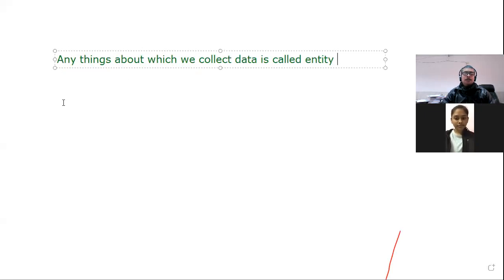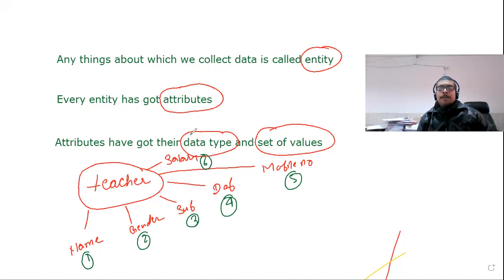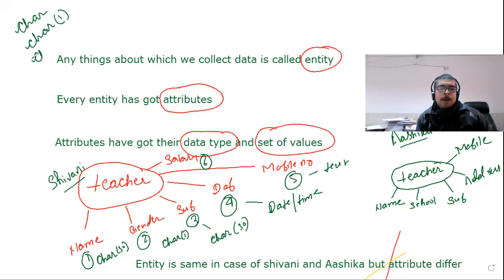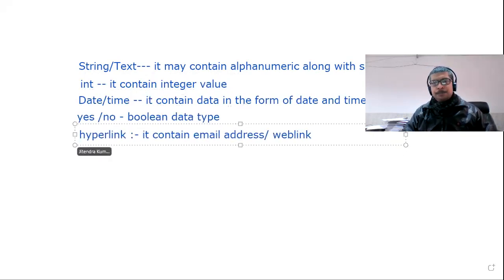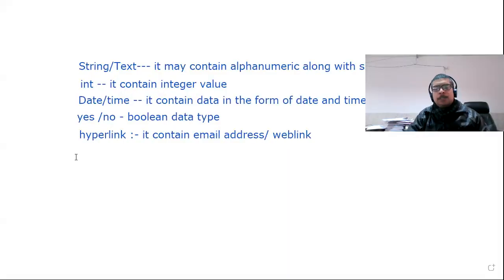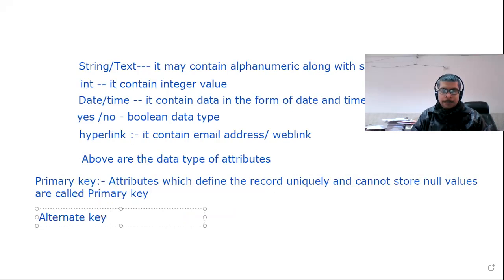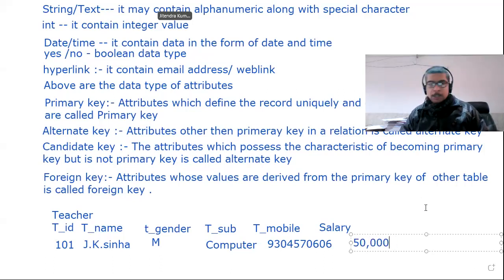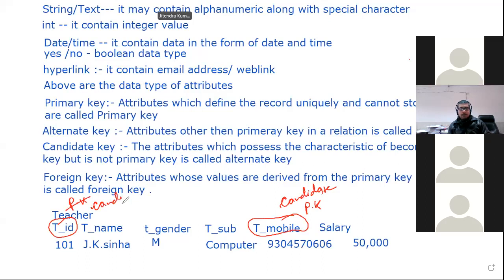X C+D IT by jitendra kumar sinha 20-01-2022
Database, table, attributes, datatype and values